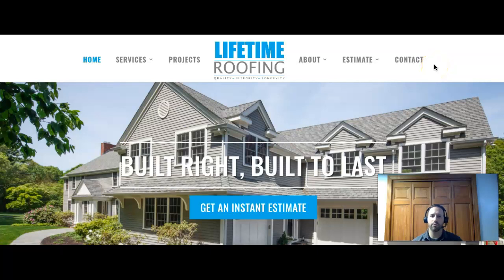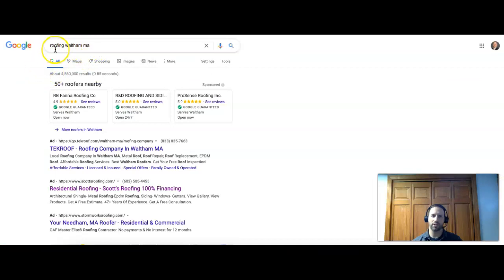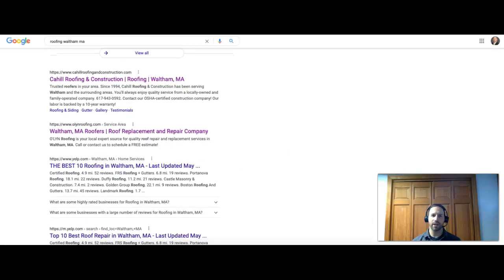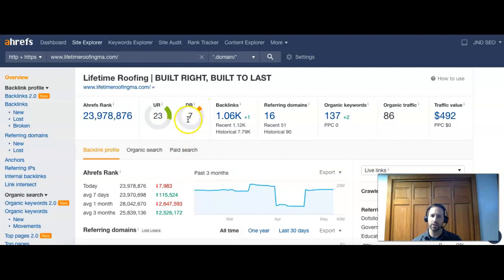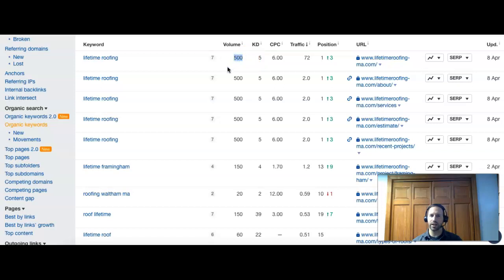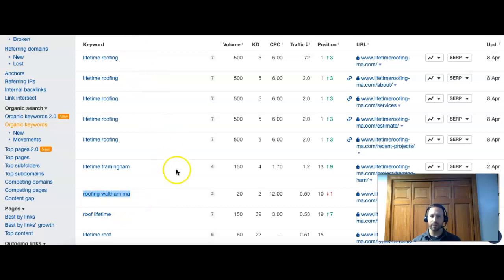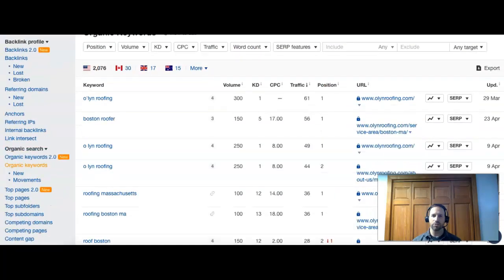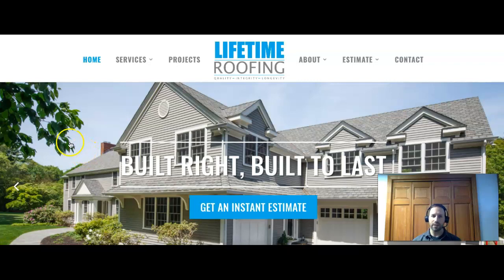Lifetime Roofing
Joel from JND SEO shows Jeff from Lifetime Roofing how to dominate their competition online in searches for roofing Waltham MA!